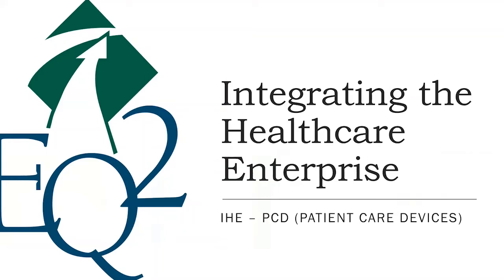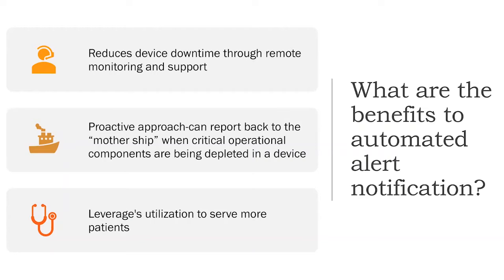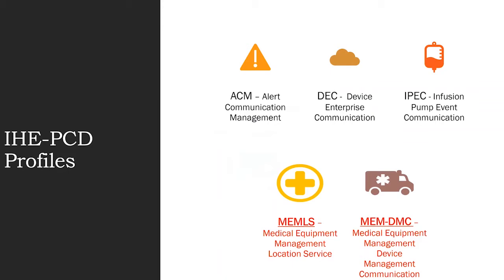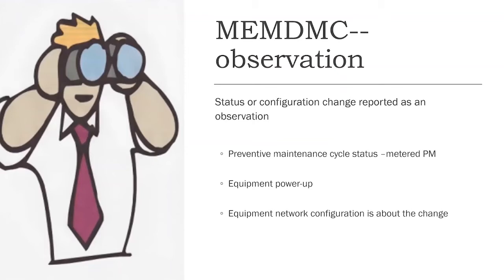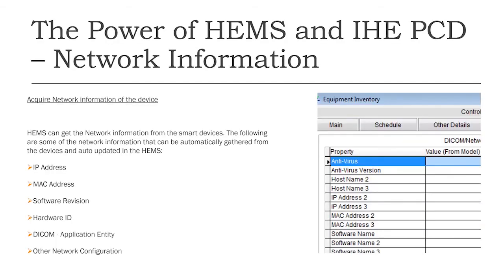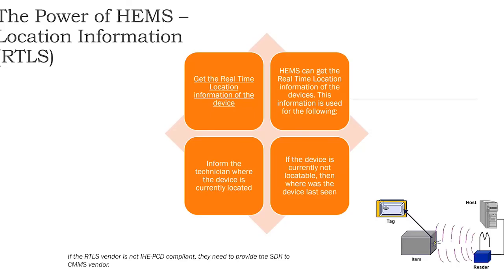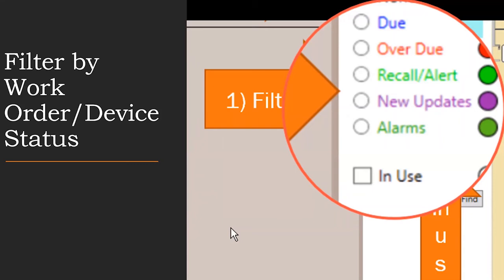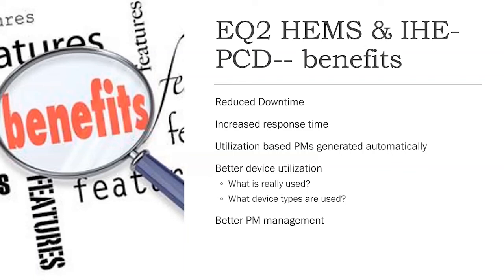EQ2 HEMS CMMS and IHE PCD Interoperability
A brief overview of IHE-PCD (Integrating the Healthcare Enterprise - Patient Care Devices) interoperability, its benefits and how the HEMS CMMS connects to numerous systems and smart medical devices.